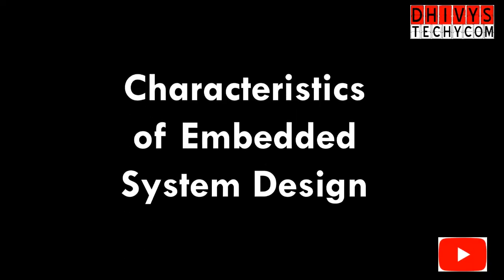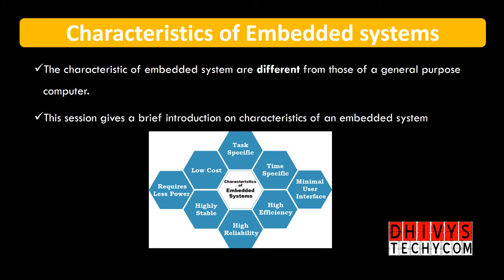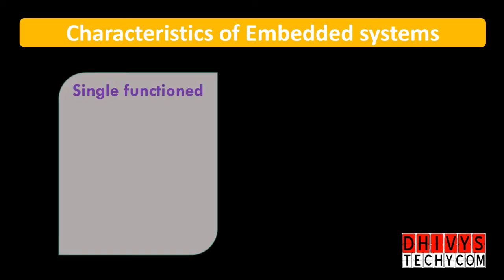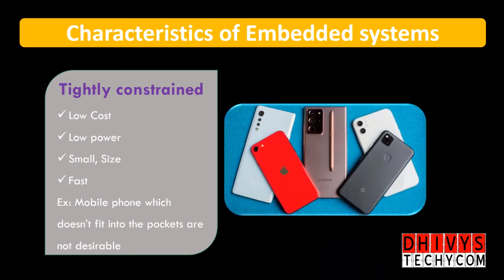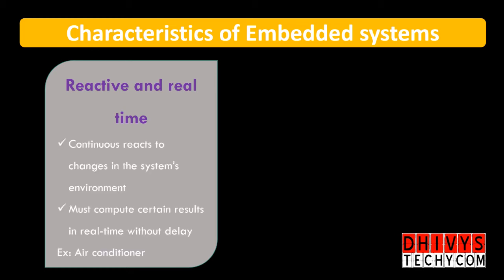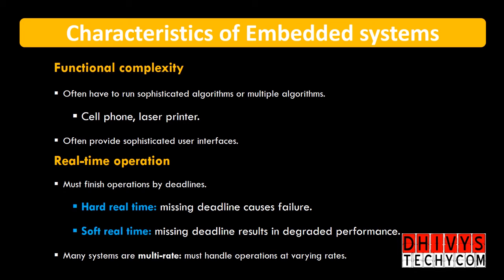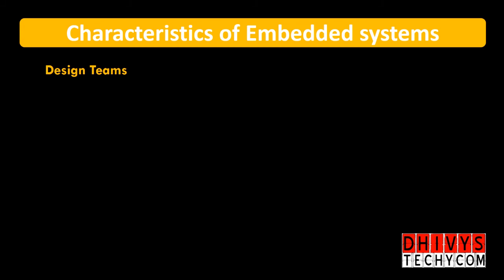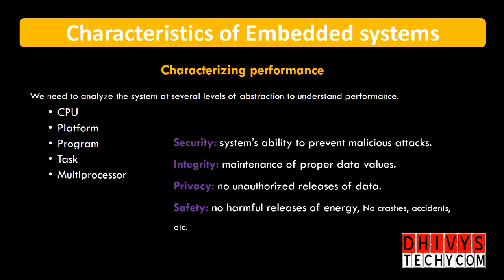Characteristics of ESD | Embedded System Design | Dhivys Techycom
This is an education  video that explain the characteristics of Embedded system design in detail.